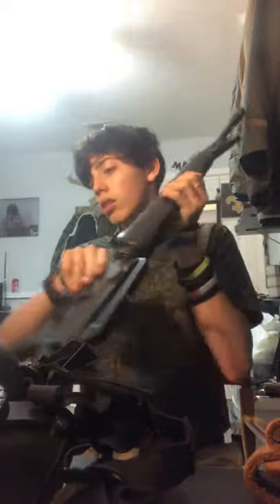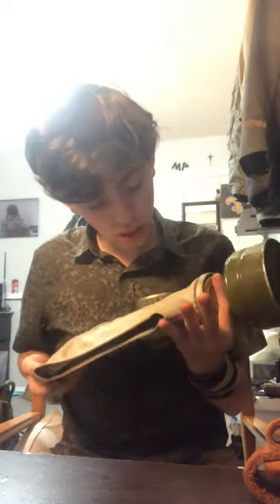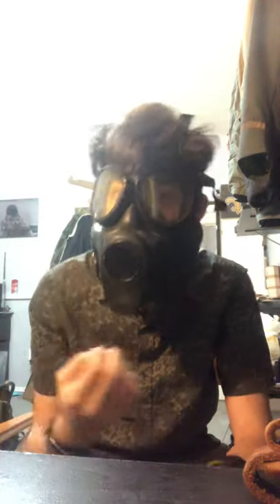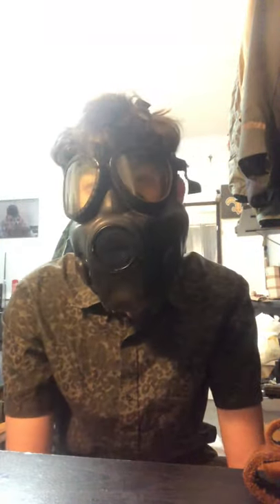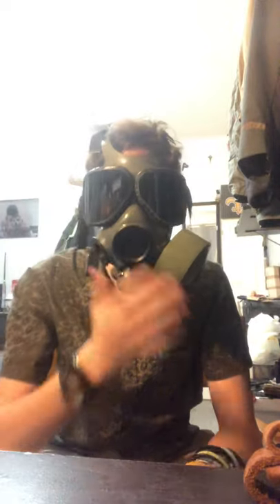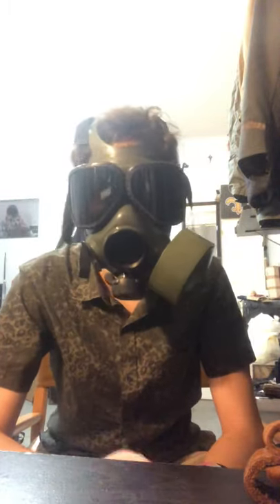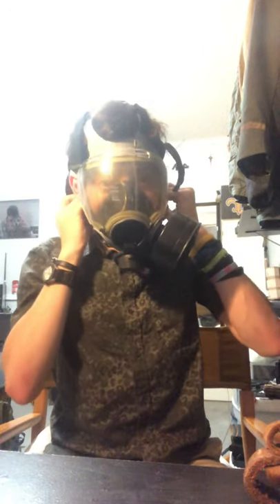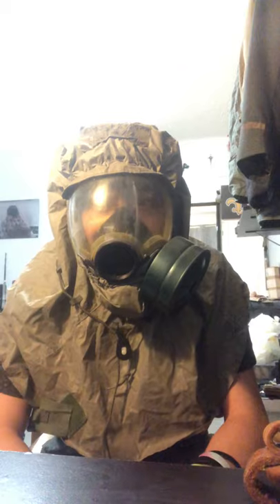M17. M40. Mcu2. And gp5 gasmask reviews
Buh